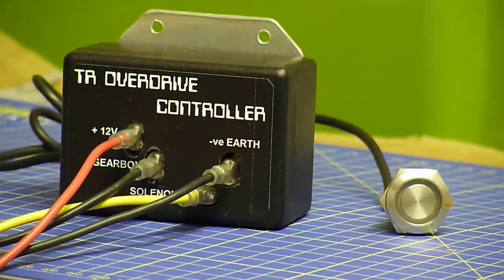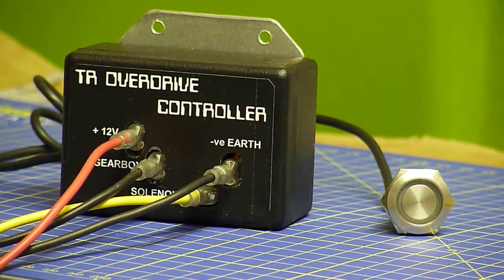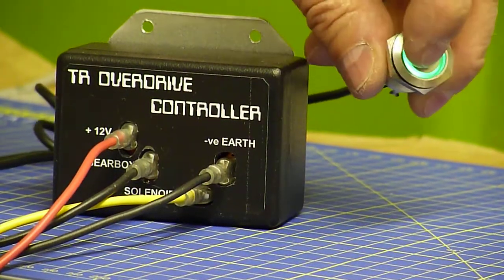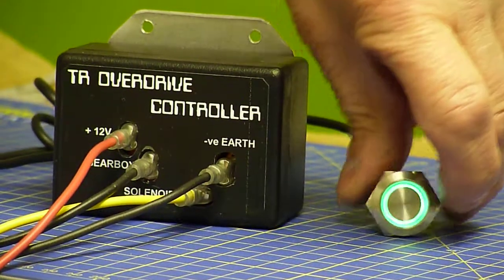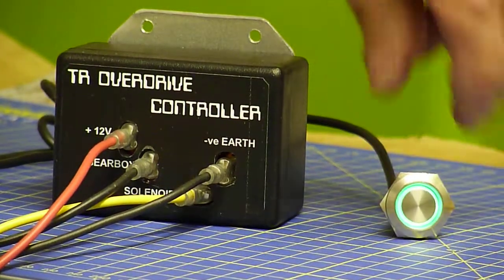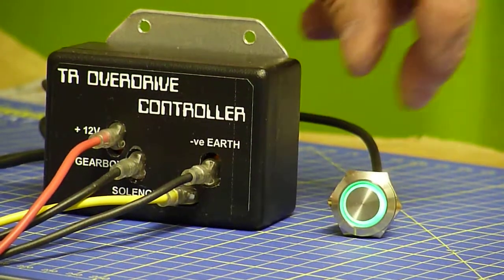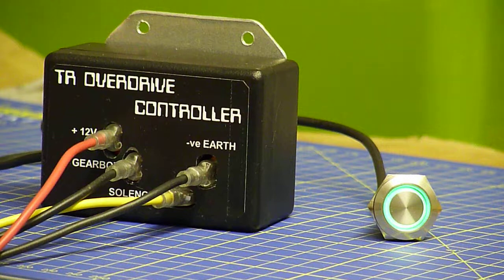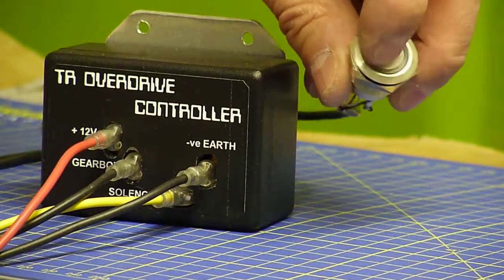Overdrive controller.mov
Overdrive controller designed for Triumph TR cars (but probably usable on lots of others). Gives 7 useable sequential gears to 'A type' overdrive box with automated select/deselect. replaces the existing overdrive select relay. another custombuilt 'gizmo' for the TR!